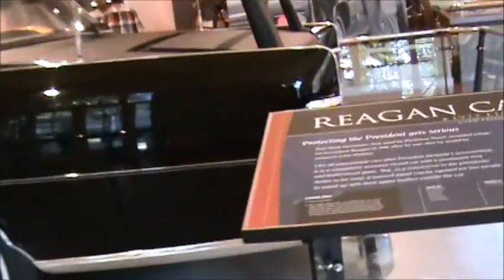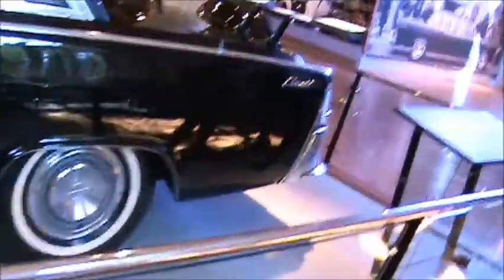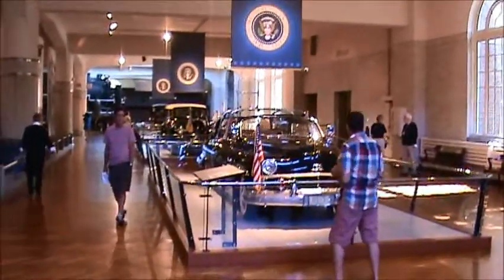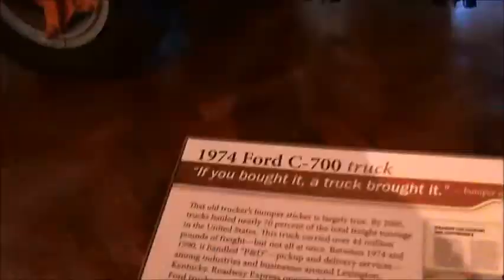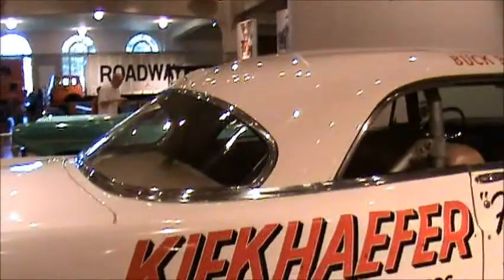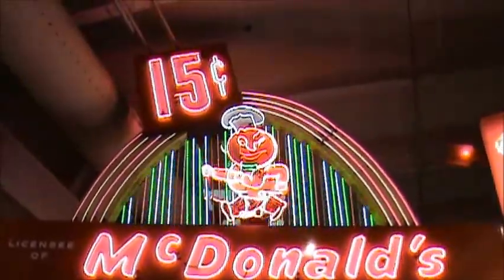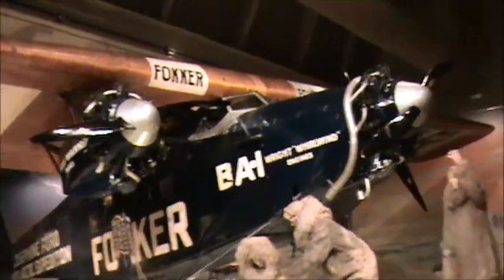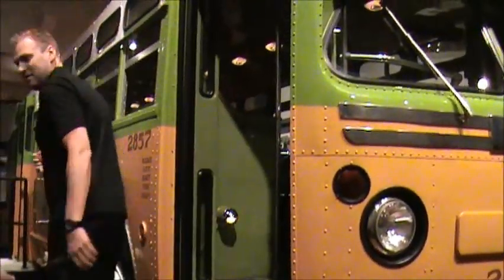I FOUND THE FOKKER !!! JFK'S LIMO , ROSA PARKS BUS , BILL ELLIOTT ECT. AT THE HENRY FORD MUSEUM !!!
HERE YOU WILL GET TO SEE MOST OF THE PRESIDENTIAL LIMOS , FAMOUS RACE CARS , SOME OLD TRUCKS /RIGS OF DAYS GONE BY , IT WILL TAKE YOU BACK IN TIME , NO DOUBT !!!